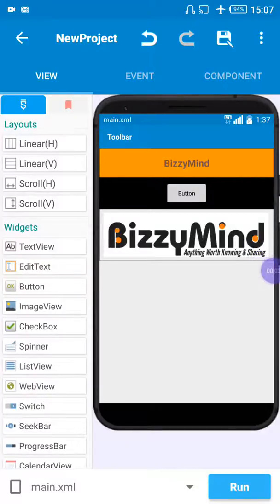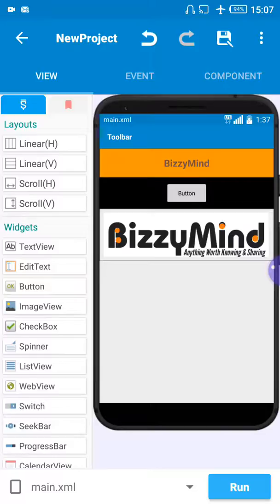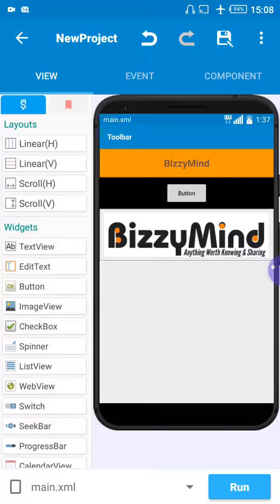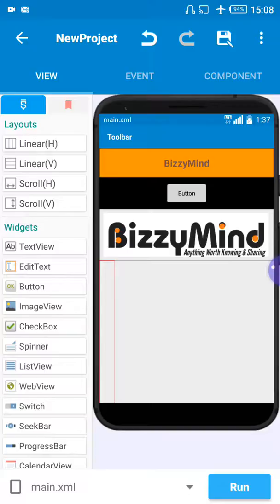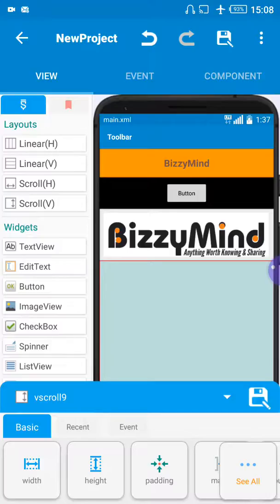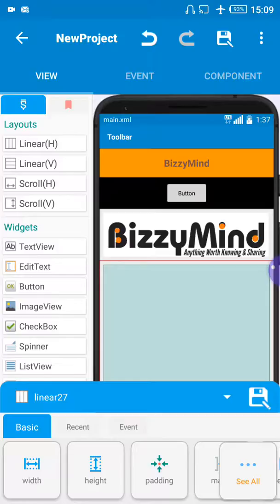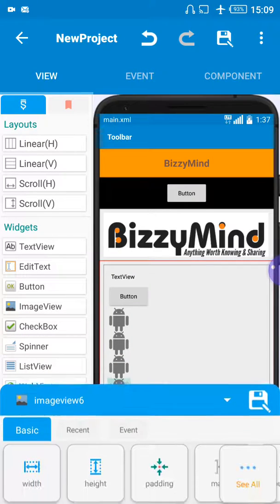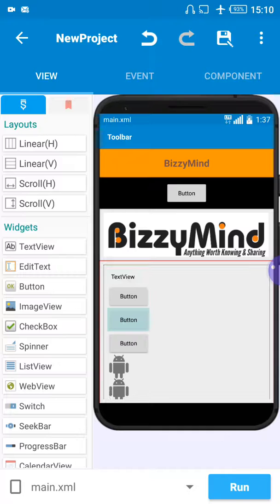HOW TO ADD A SCROLL BAR ON A PAGE IN YOUR ANDROID APP IN SKETCHWARE IN 2020.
How to add scroll bar in sketchware. This tutorial show you how to add a vertical scroll bar on a page in your android app, using sketchware.